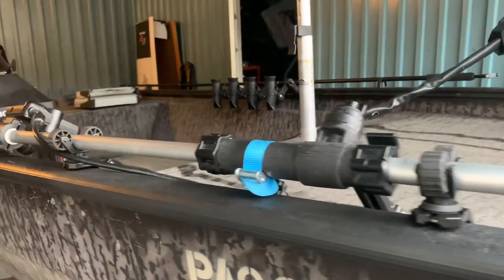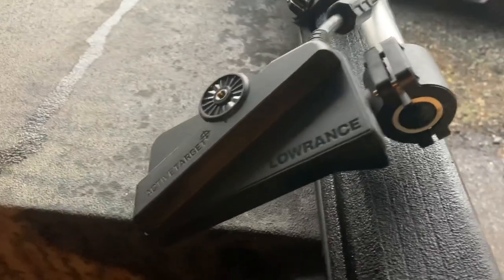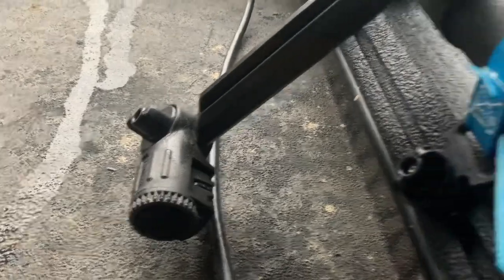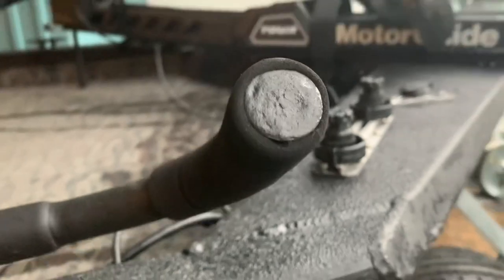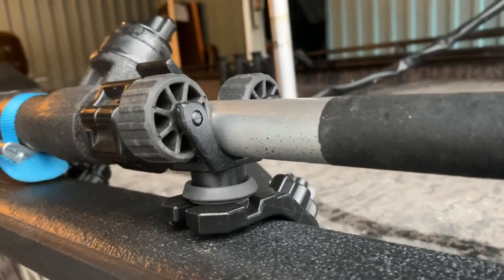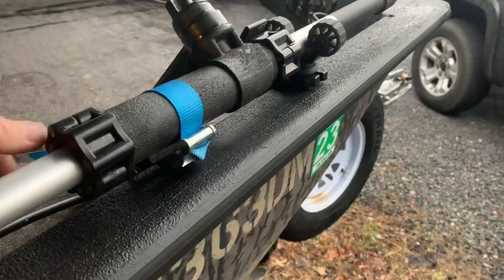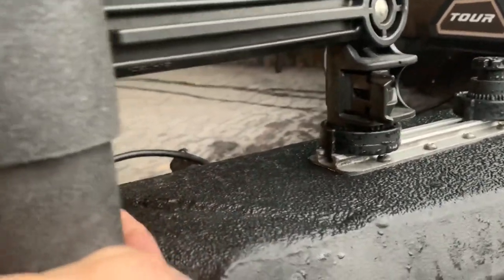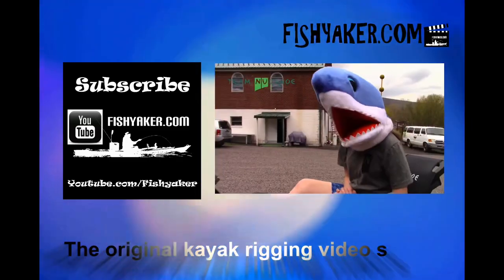Best Lowrance ActiveTarget Mount!